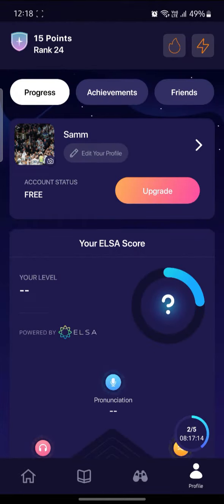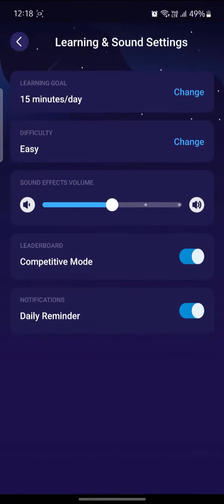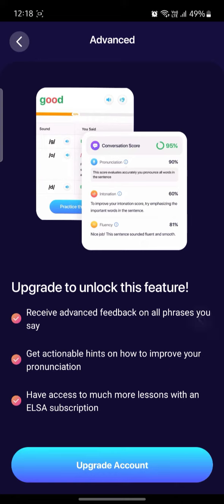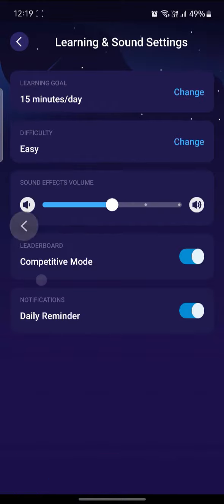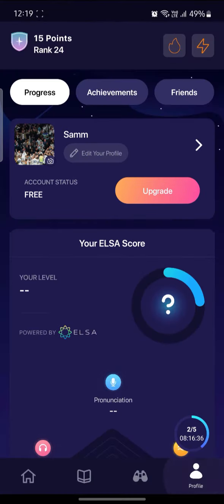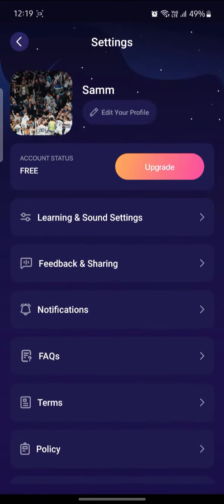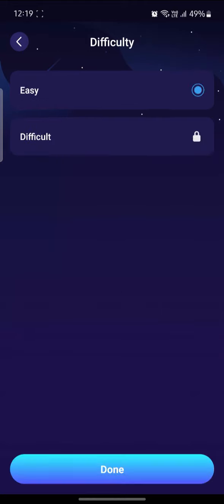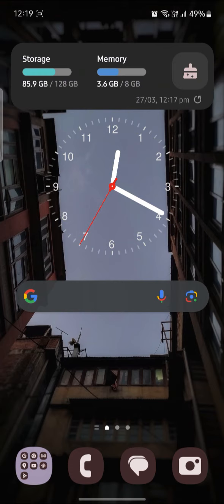How to Change Difficulty Level on Elsa Speak (2024) | Elsa Speak Tutorial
This tutorial demonstrates how to change the difficulty level within the Elsa Speak app, allowing you to tailor your learning pace and challenge level to suit your preferences. Customize your language learning experience in Elsa Speak by adjusting the difficulty level.